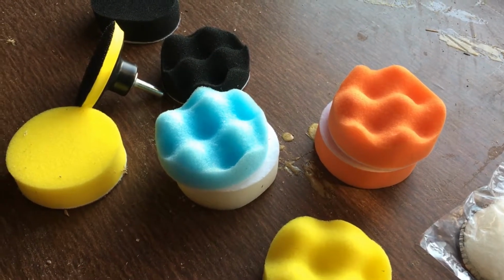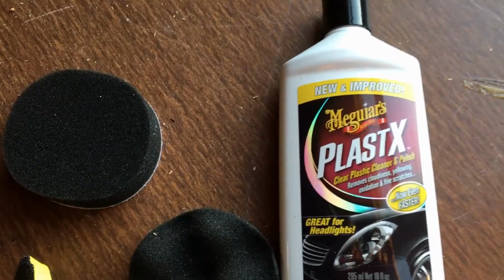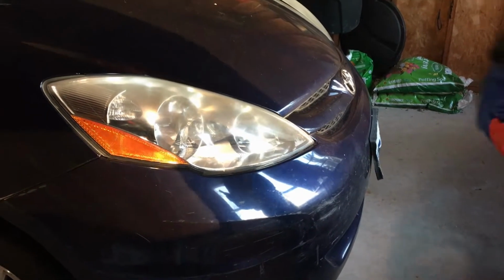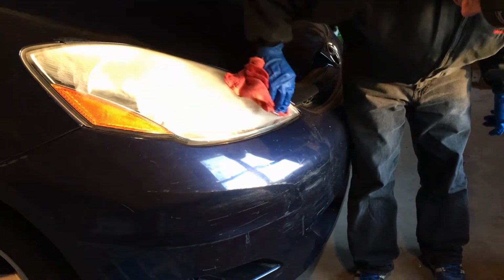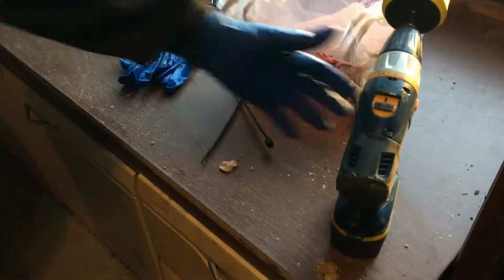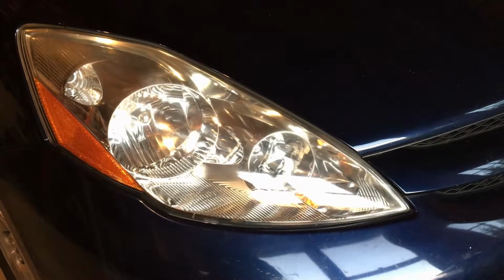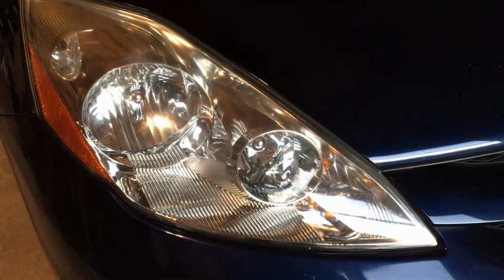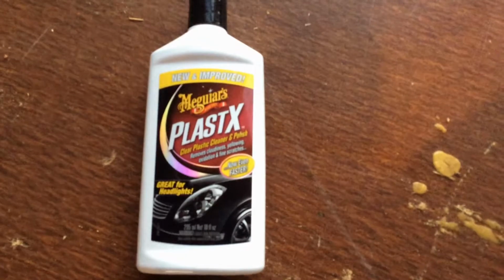Meguiar's G12310 PlastX Clear Plastic Cleaner clean Polish Cloudy foggy dirty headlights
11/2017

Meguiar's G12310 PlastX Clear Plastic Cleaner & Polish - 10 oz

Zoostliss 11PCS 3"/80mm Compound Drill Buffing Sponge Pads Kit for Car Sanding, Polishing, Waxing, Sealing Glaze (9 Polishing Pads,1 Woolen Buffer, 1 Thread Drill Adapter with Shank)